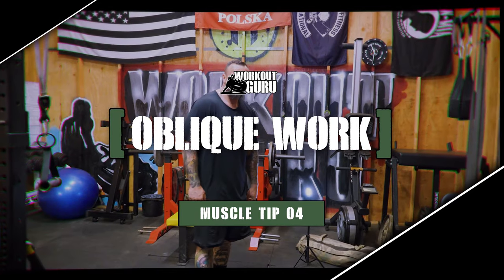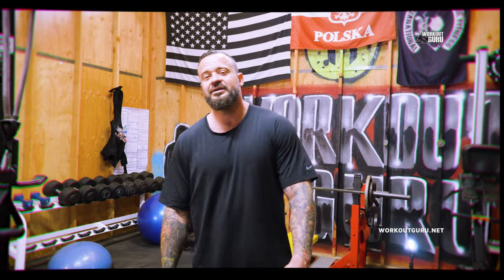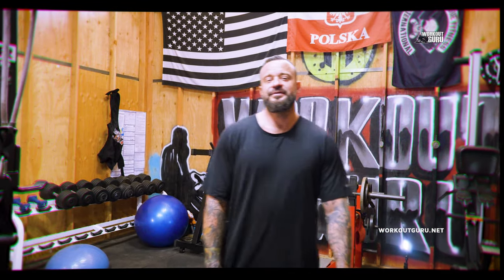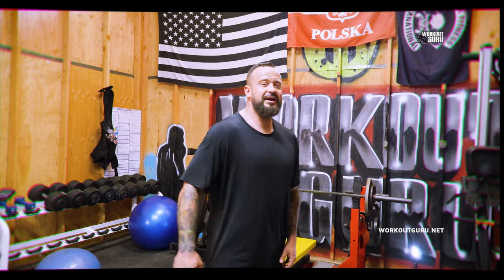oblique work - Muscle Tip ep04 - WorkoutGuru.net